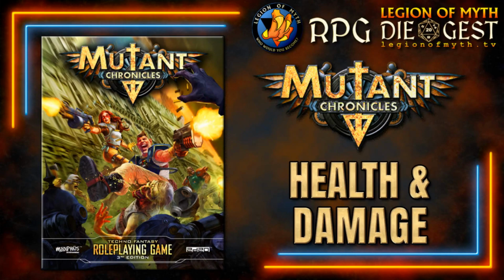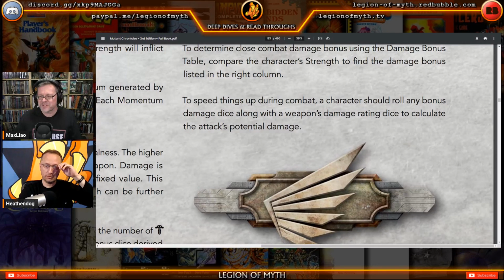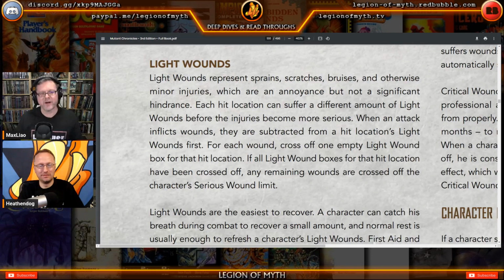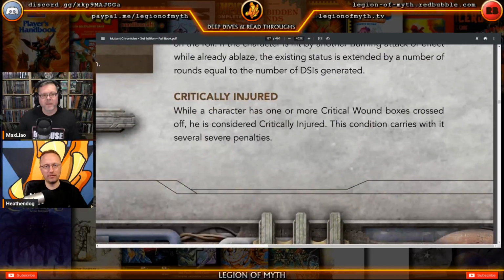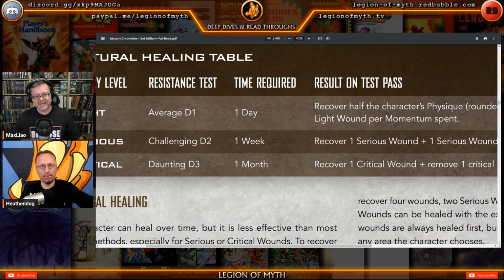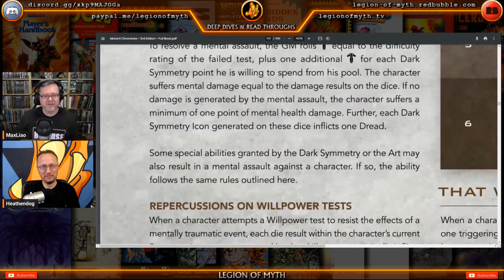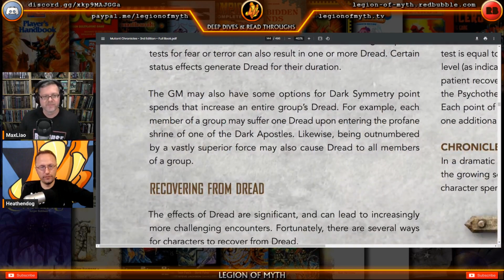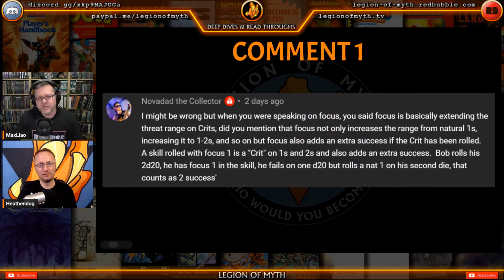Mutant Chronicles 3E: Ah ah ah ah Stayin' Alive Stayin' Alive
Explore the critical mechanics of damage and health in Mutant Chronicles 3E and learn how to keep your character alive in a world full of dangers!

📅 RPG Die Gest is LIVE every Sunday at 1:00 p.m. Central Time.
📅 Some Rando RPG Livestream is LIVE every* Friday at 6:00 p.m. Central Time.
📅 *Members Only Livestream is LIVE the last Friday of every month at 6:00 p.m. Central Time.

YouTube takes 30%! These others take from 0% to 5%

🎧 Podcasts: You can find Legion of Myth | RPG Die Gest on Spotify, Apple iTunes, Soundcloud, and most major podcasts.